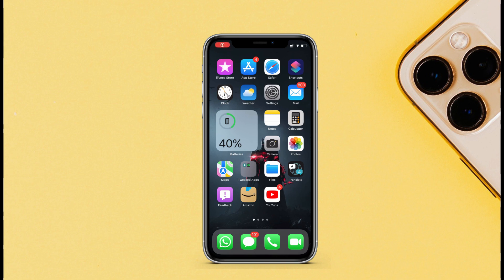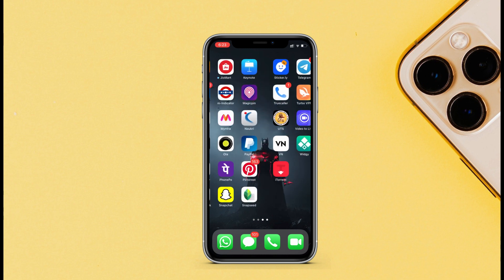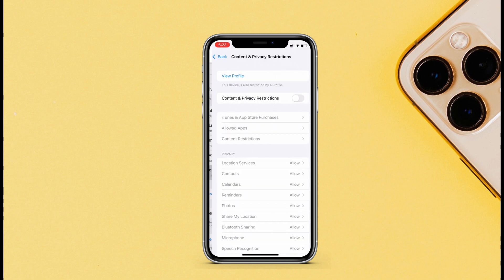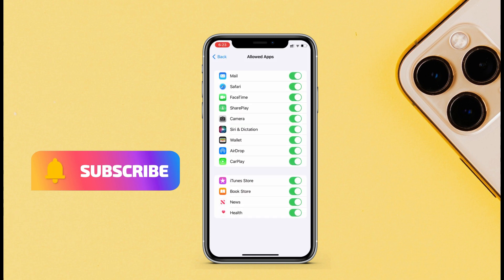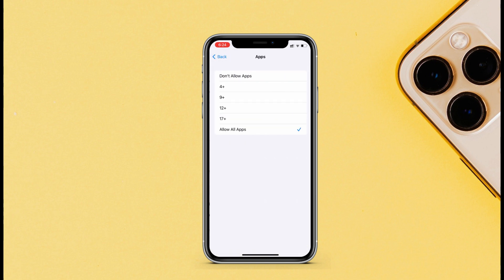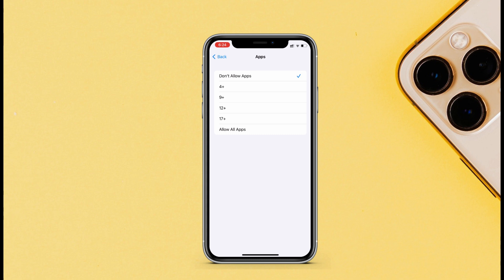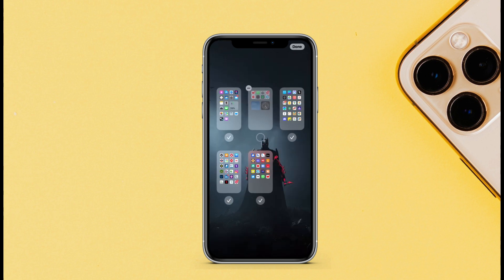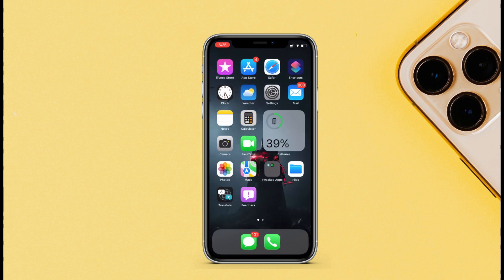Hide APPS On iPhone | How To Hide Apps in iPhone - iOS 15 | 2021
How To Hide Apps Of iPhone | How To Hide Third Party Apps On iPhone
 How To Hide Any iPhone App - 2021

In this video I will show you how to hide applications of your iPhone. If you want to hide Apps on your iPhone, you can remove it from home screen. But it will be available in the App Library. So in this video I’m going to show you how to hide apps.

Hide Apps On iPhone
How To Hide Apps in iPhone
iOS 15 - Hide Apps in iPhone 2021
2021 iPhone Apps Hide